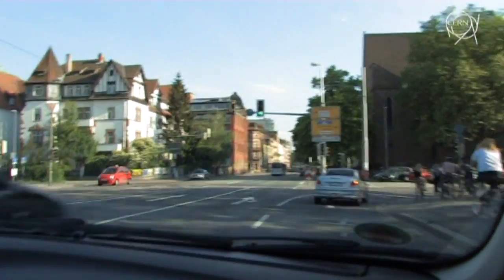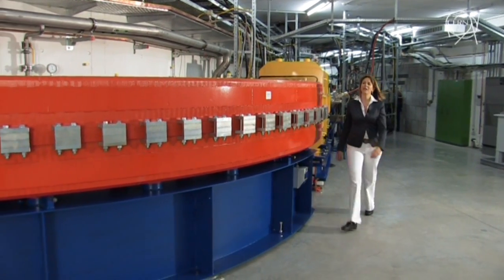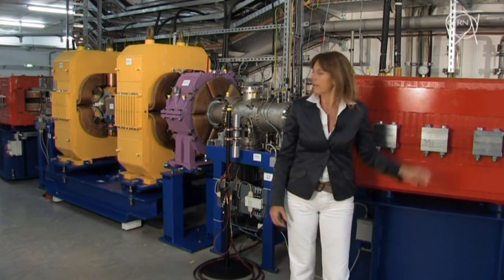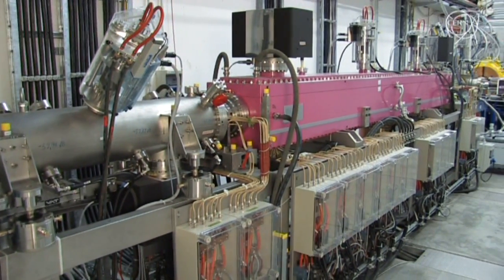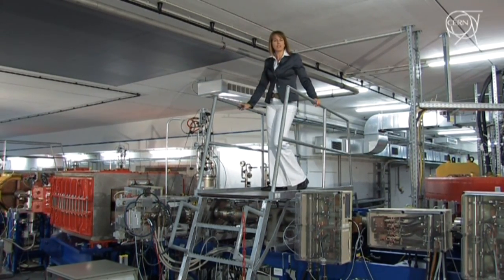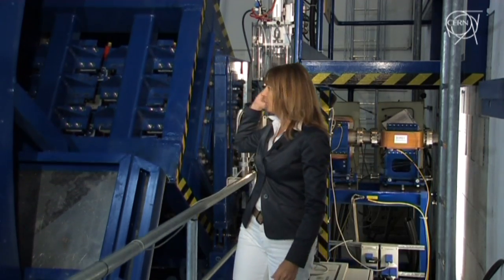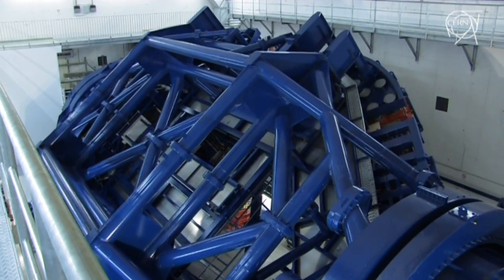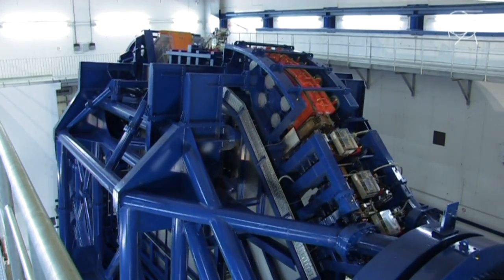CERN: HIT - A New Dimension In Cancer Therapy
... Spotlight on CERN - LHC News: A short tour of HIT - The Heidelberg Ion Beam Therapy Center.

HIT: A new dimension in radiotherapy

HIT is the world's first heavy ion therapy facility with a movable radiation source (gantry). The beam head can be rotated by 360° around the patient. Numerous angles of irradiation can be selected.

HIT is the world's first ion therapy facility using the Intensity-controlled Rasterscan technique which offers the highest level precision in the three-dimensional radiation of tumors ever reached in the world.

HIT is the first hospital-based treatment facility at a clinic in Europe where patients can be treated with protons as well as with various heavy ions (helium, carbon and oxygen ions). Ions offer the highest precision in tumor irradiation. Heavy ions also have a greater destructive power than the conventional radiation therapy.

HIT ist the first therapy facility in the world that is equipped with robot-controlled treatment tables. This guaratees the highest level of precision in positioning the patient under the radiation source.

Heidelberg Ion Therapy Centre (HIT)

A new cancer therapy facility developed at the GSI Centre for Heavy Ion Research has begun routine operations. Ion beam therapy is precise, effective and gentle. It offers better chances of a cure, shorter treatment cycles and fewer side effects. The ion beams penetrate the body and exert their full impact deep in the tissue, where they can precisely hit pinhead-sized tumour clusters. To reach the tumour, the ions are accelerated to about three quarters the speed of light, or almost one billion km/h. The ion beams are steered with millimetre accuracy.

The surrounding healthy tissue remains mostly unaffected, which makes the method ideal for treating deep-seated tumours close to vital organs. Before treating the first patient, GSI scientists spent decades doing basic research on the radiobiological effects of ions and on developing a technique to target the tumour precisely and safely. "Initially, it was thought impossible. We succeeded thanks to the collaboration between various disciplines," says Gerhard Kraft, initiator and pioneer of ion beam therapy. Approximately 1,300 patients can be treated at HIT each year. Since 1997, 440 patients have been treated with carbon ion beams at the GSI. Clinical studies record a cure rate of up to 90%.

At the heart of HIT lies an accelerator built for therapeutic use and adapted to medical routine operation. The three treatment areas at HIT are located next to the accelerators, two of which advance the GSI technology. The third area features a rotating ion beam guidance system with which the beam can be fired at the patient's tumour from any angle, thus vastly enhancing the treatment options. HIT is operated by the University Hospital Heidelberg, where a special building is home to the new facility. With the exception of Japan, Germany is the only country to offer such a unique cancer treatment. Under a licence agreement between the GSI and Siemens AG, two more facilities modelled on HIT are under construction in Marburg and Kiel.

Heidelberg Ion Therapy Centre opens

The Heidelberg Ion Therapy Centre (HIT) celebrated its opening at the Heidelberg University Hospital on 2 November. Developed with scientists and engineers at GSI in Darmstadt, the novel ion-beam cancer therapy facility is now ready to treat large numbers of patients, some 1300 a year.

HIT uses beams of ions, i.e. positively charged carbon or hydrogen atoms, which penetrate the body and exert their full impact deep within the tissue (CERN Courier December 2006 p17). To reach the tumour tissue, the ion beams are accelerated and then steered with such precision that they can irradiate a tumour the size of a tennis ball with millimetre accuracy, point by point. The surrounding healthy tissue remains mostly unaffected, so the method is particularly suited for treating deep-seated tumours that are close to vital or important organs such as the brain stem or the optic nerve.

The new facility has grown out of pioneering work at GSI, which has conducted fundamental research in radiobiology, nuclear physics and accelerator technology for therapeutic uses since 1980. The construction of a pilot ion-therapy project at GSI began in 1993 in a collaboration between GSI, the Heidelberg University Hospital, the Deutsches Krebsforschungszentrum in Heidelberg and the Forschungszentrum Dresden-Rossendorf.